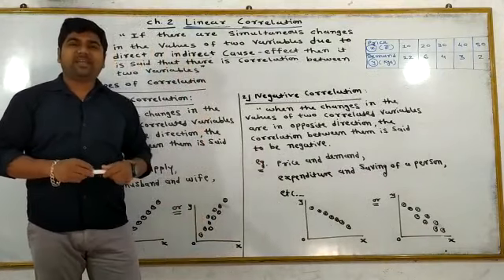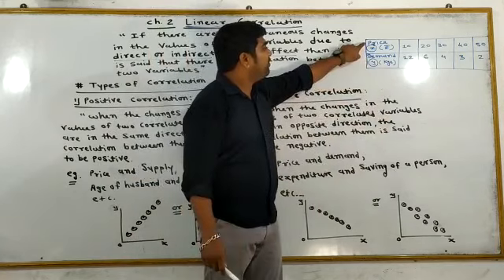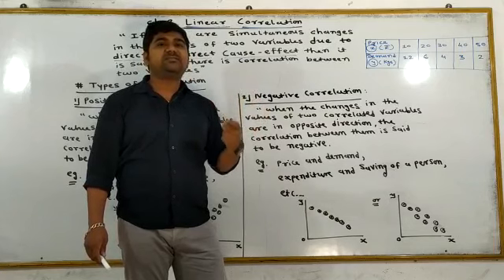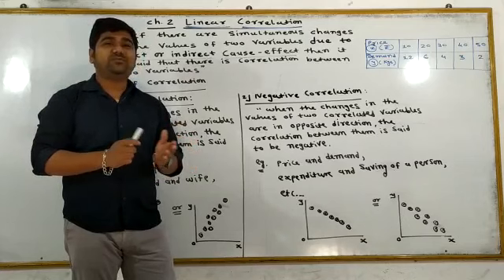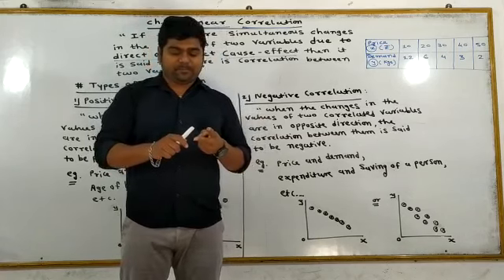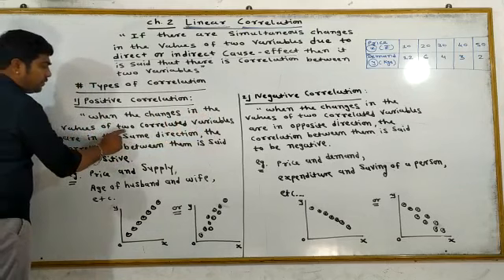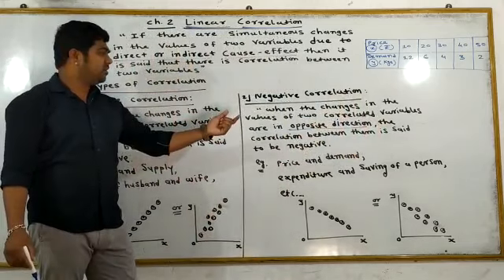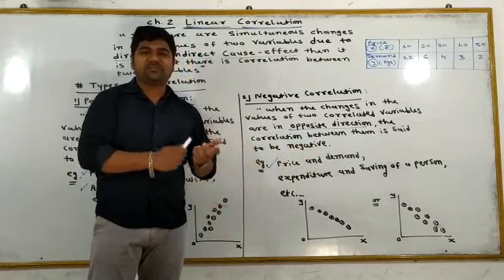Std 12 Statistics Chapter 2 Linear correlation Jayesh Bamaniya